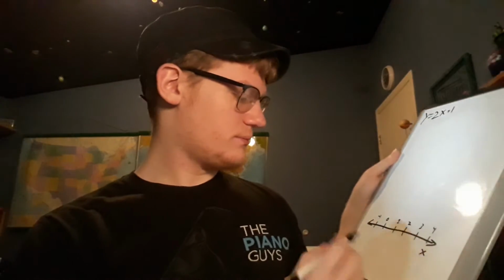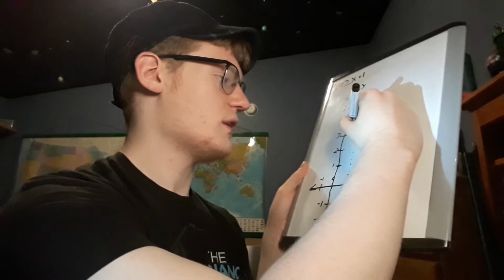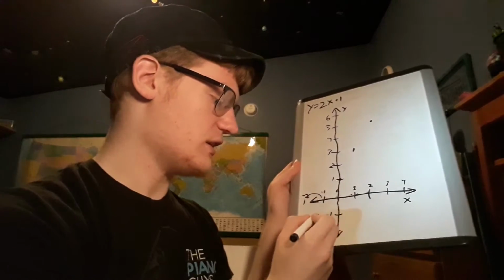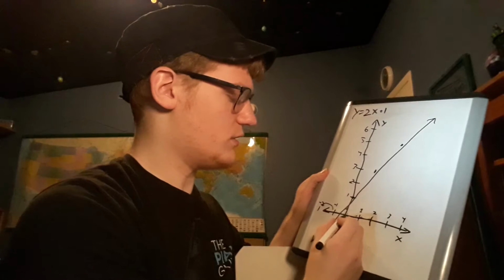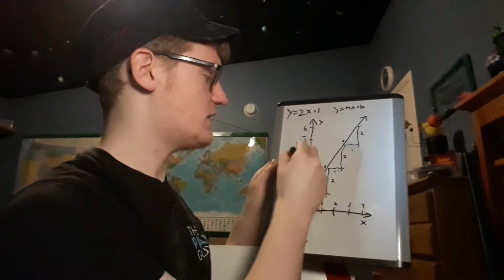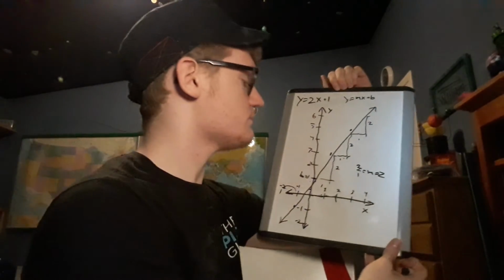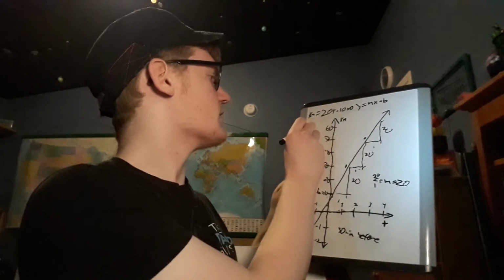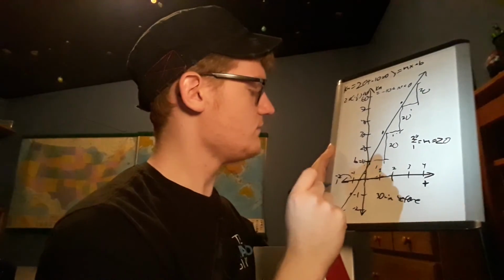Algebra Lesson 2: Graphing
In this video I teach you how to graph a simple equation and why it's important.